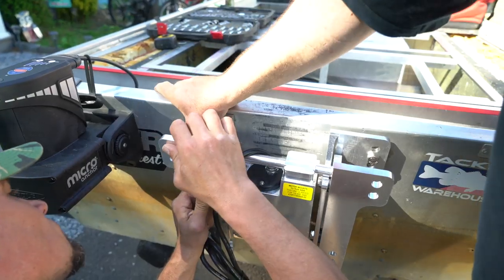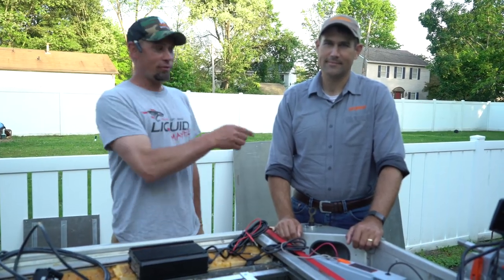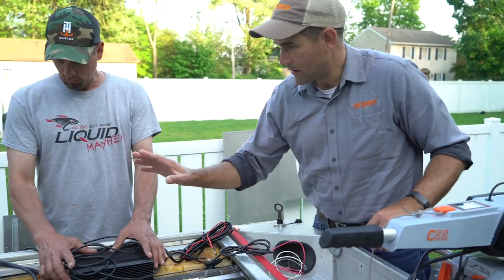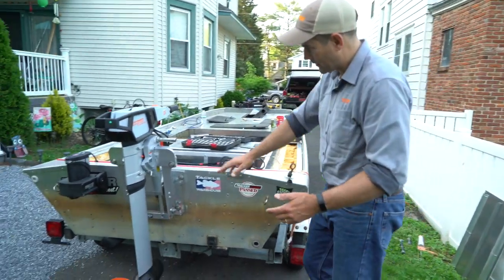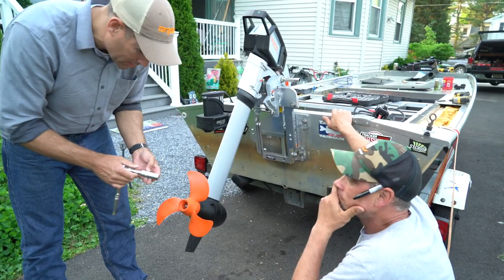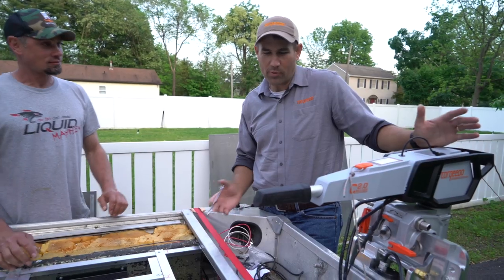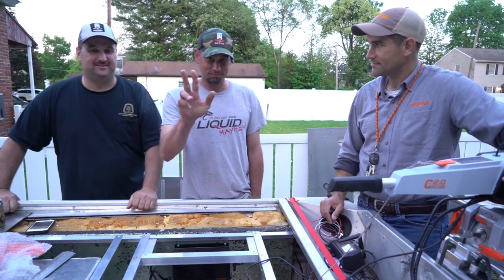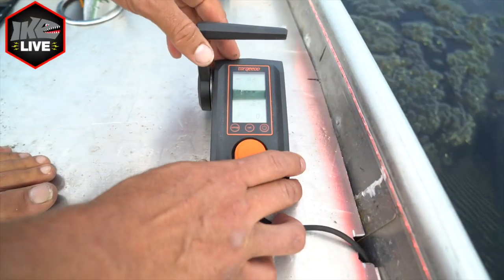The Ike Live Boat Build EP 6 - Jack Plate / Torqeedo